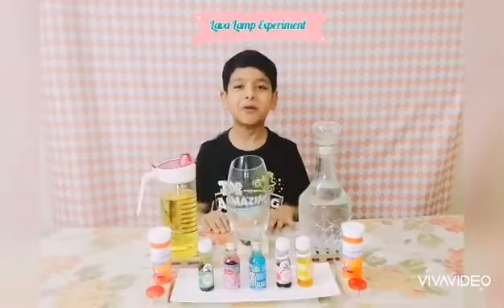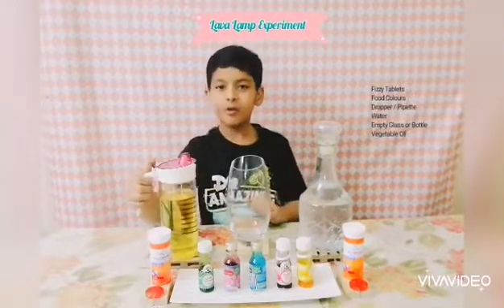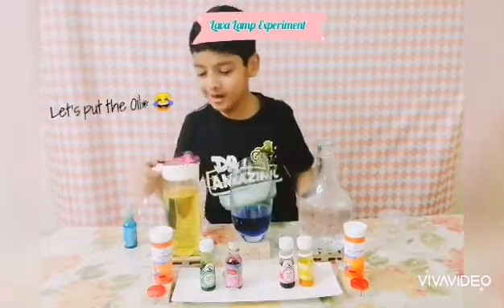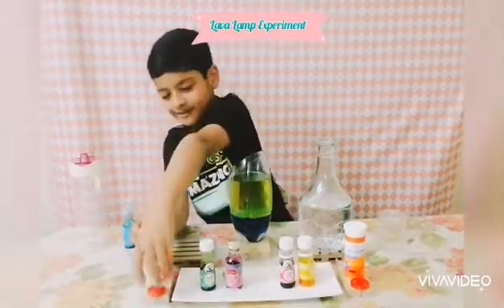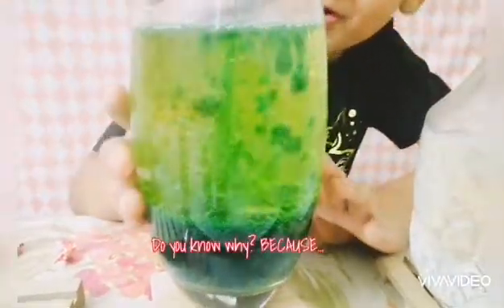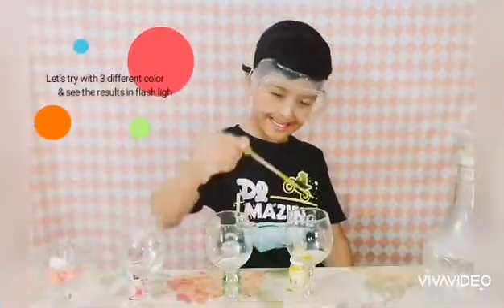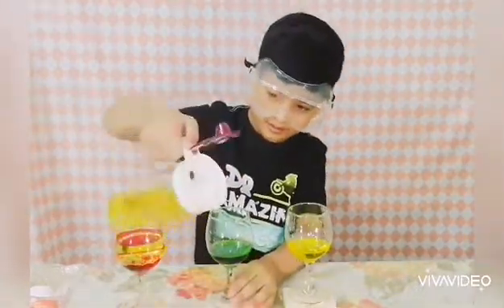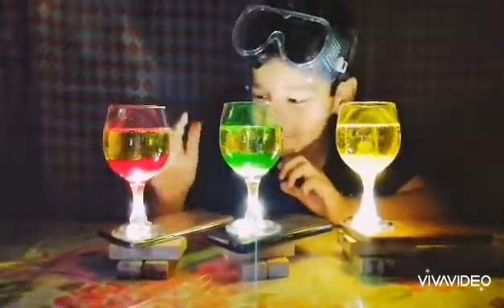Lava Lamp Experiment for Kids | How to make Lava Lamp at home? | Indoor activities for kids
Bored at home ? Try this simple and amazing DIY Lava Lamp Experiment for kids to do at home.
DIY Science Series
Games and Challenges
Book Review / Read Aloud
Toy Reviews/Pretend Play
Origami Techniques
Islamic Video
1. (Muslim Call to Prayer - Azaan)